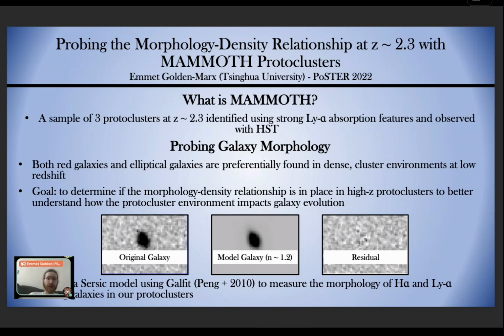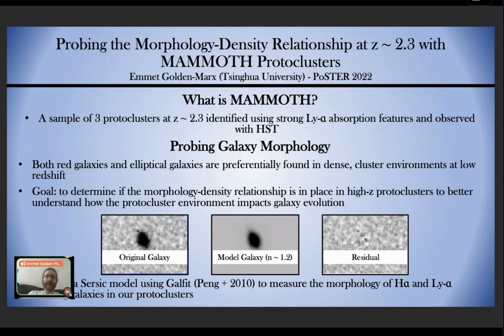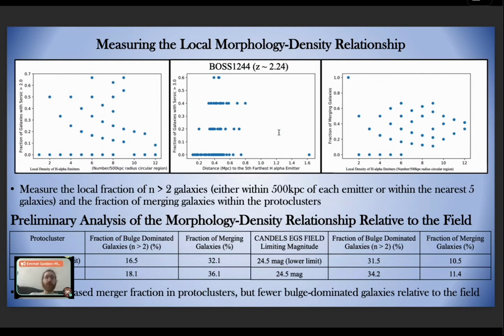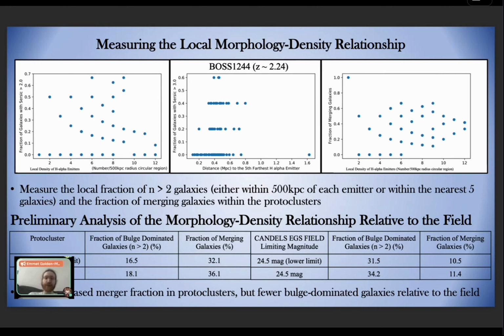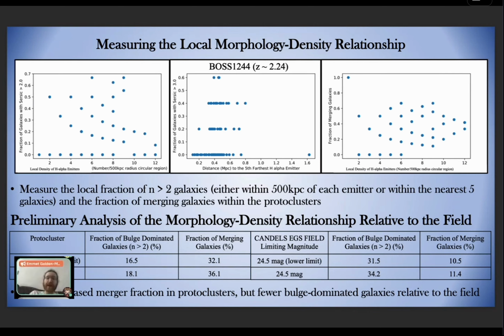[PoSTER 2022] 113-The Shape of Protocluster Galaxies (Emmet Golden-Marx)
The Shape of Protocluster Galaxies: Probing the Morphology-Density Relationship at z~2.3 with MAMMOTH Protoclusters

Galaxy clusters offer a unique window for studying galaxy evolution.  By analyzing the morphology, color, and distribution of cluster galaxies, we can determine how the cluster environment impacts the transformation of cluster galaxies from high-z star-forming galaxies into low-z red sequence elliptical galaxies.  While many high-z red sequence galaxies have been found in clusters/protoclusters out to z ~ 2, determining when the protocluster environment impacts morphology remains an open question.  Here, we analyze three rich protoclusters at z ~ 2.3 from the MAMMOTH survey.  Using HST/WFC3 F160W observations, we estimate the morphology, size, and merger fraction of H-alpha and Ly-alpha detected galaxies.  By comparing the environment and fraction of galaxies with a Sersic index n 2 to similar field galaxies, we can determine whether the protocluster environment impacts morphology at z ~ 2.3, or if the morphology-density relationship solidifies at a later epoch.

PoSTER 2022 - Galaxy Evolution is a virtual conference on topics broadly related to galaxy formation and evolution. This conference will bring together experts in both theory and observations, to showcase the exciting science being done by junior astronomers.